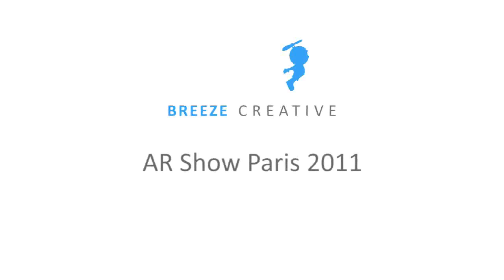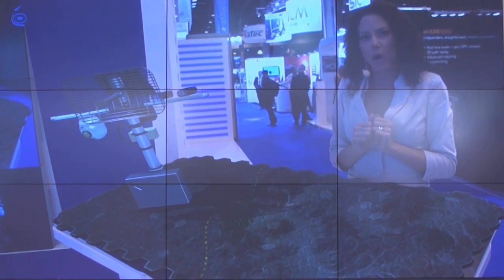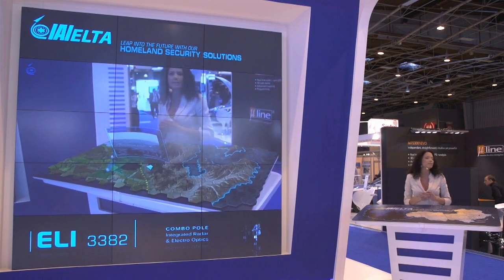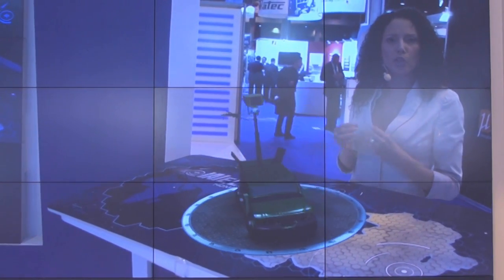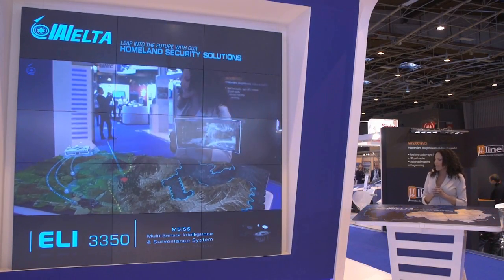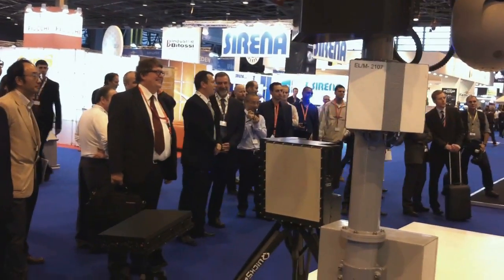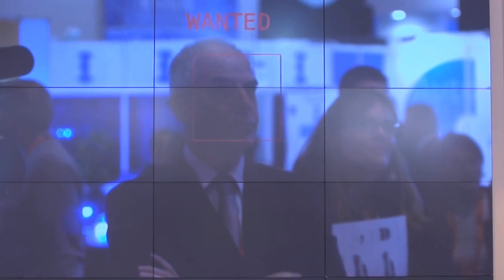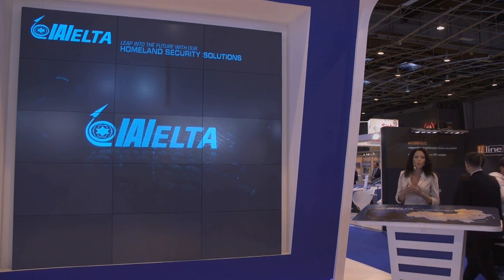Augmented Reality - Breeze Creative | בריז קריאייטיב - אוגמנטד ריאליטי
Breeze Creative studios have produced an extraordinary marketing show for the IAI (Israel Aerospace Industries) corporate in the MILIPOL exhibition in Paris.
This unique 5 minutes Augmented Reality show was presented by a live actress and was no doubt the attraction of the whole event.
The presentation emphasized IAI's approach to Home Land Security, introducing six different products in realistic real-time rendering side by side with the live presenter.
The highlight of the event was the interaction with the audience when the main suspect of the show was planted within the spectators.
Humoristic texts along with high quality post production created another unique and smart use of Augmented Reality event by the Breeze Creative team.
חברת בריז קריאייטיב הפיקה מיצג אוגמנטד ריאליטי לתעשייה האווירית. המיצג הופק בפורמט של מופע חי בהנחיית רות גונזלס בתערוכה ביטחונית בפריז. המופע הוצג לקהל בצורה אינטראקטיבית כשמוצרים של התעשייה האווירית מוצגים בתלת מימד ובזמן אמיתי לצד הפרזנטורית. בנוסף, המופע שילב את הקהל על ידי טכנולגיית FACE CAPTURING בזמן אמת. המיצג היה האטרקציה המרכזית בתערוכה, זכה לחשיפה רבה ואף פורסם בקרב קהילת האוגמנטד ריאליטי העולמית.